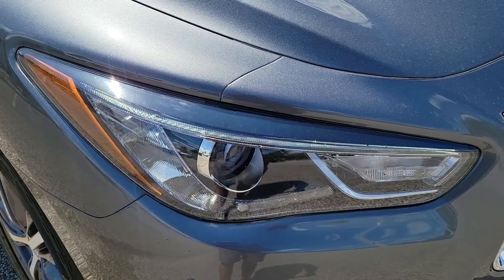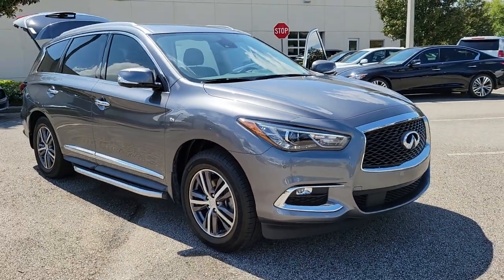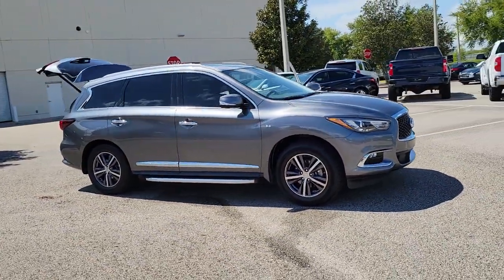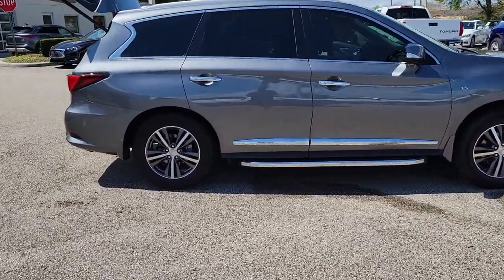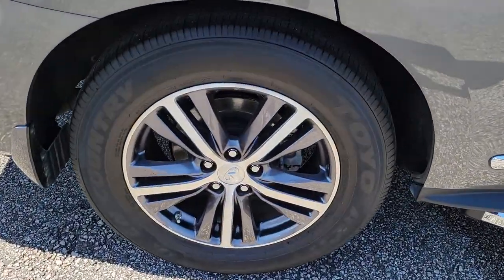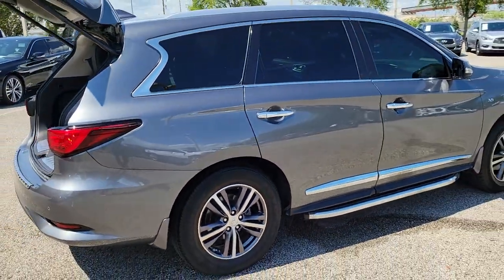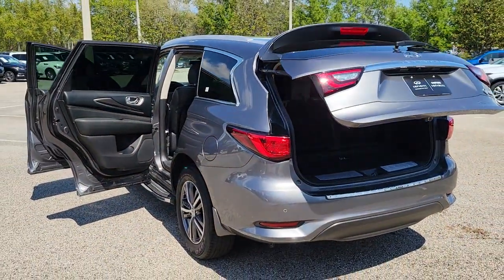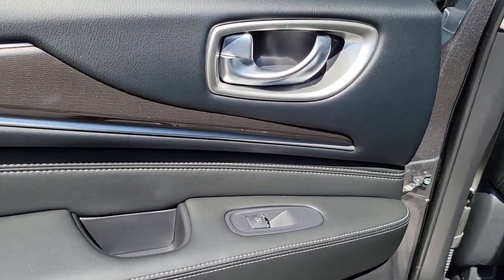2019 INFINITI QX60 Orlando, Sanford, Oviedo, Altamonte Springs, Apopka, FL NP517244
Sanford Infiniti
995 Rinehart Rd

CARFAX 1-Owner Superb Condition GREAT MILES 28356! EPA 27 MPG Hwy/20 MPG City! Heated Seats Moonroof Navigation Third Row Seat CLICK ME!SILVER PLUSSilver Plus vehicles are offered as pre-reconditioned or as-is. Many Silver Plus vehicles have the balance of the manufacturers warranty remaining and are eligible for the extended protection plans. Silver Plus vehicles come with a comprehensive CARFAX report. Silver Plus vehicles qualify for competitive financing and can help alleviate negative equity. All Vehicles are detailed at delivery. 3-Day/300 Mile Vehicle Exchange or Return Program*: See Program Information page for details.KEY FEATURES INCLUDEThird Row Seat Sunroof Power Liftgate Rear Air Heated Driver Seat Premium Sound System iPod/MP3 Input Aluminum Wheels Keyless Start Dual Zone A/C Smart Device Integration Blind Spot Monitor Brake Actuated Limited Slip Differential Heated Seats. Rear Spoiler MP3 Player Keyless EntryOPTION PACKAGESESSENTIAL PACKAGE: Around View Monitor w/Moving Object Detection Front & Rear Sonar System (2FR/2RR) Rain-Sensing Front Windshield Wipers INFINITI InTouch w/Navigation & InTouch Services lane guidance 3D building graphics 4-year complimentary trial of select package 1-year complimentary trial of premier package SiriusXM satellite radio and SiriusXM Traffic and Travel Link w/4-year complimentary trial access to traffic weather fuel prices stocks sports and movie times Voice Recognition for Navigation Functions 1-shot voice destination entry Illuminated Kick Plates (IKP) RUNNING BOARDS.VISIT US TODAYSanford INFINITI is a Florida car dealer totally focused on customer satisfaction and value. We are full of INFINITI experts with a committed sales staff with many years of experience satisfying our customers inquiries and automotive needs. Sales price includes a $1000 finance discount. Customers must finance with one of our preferred lenders to obtain the finance discount..